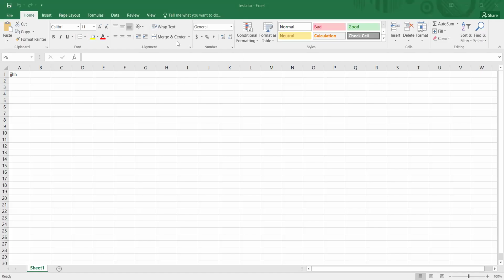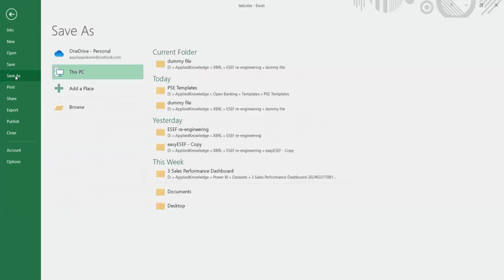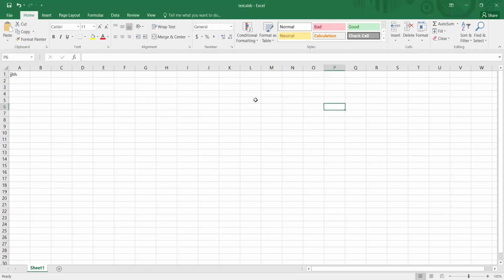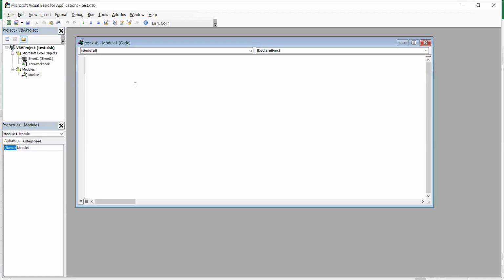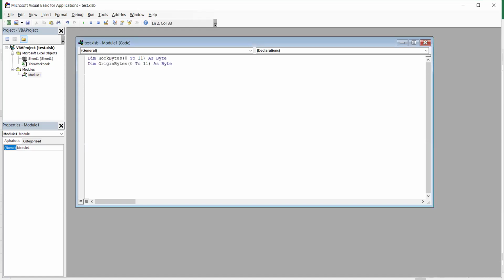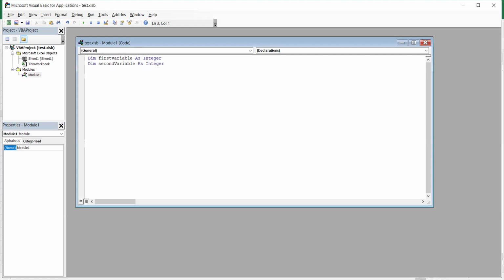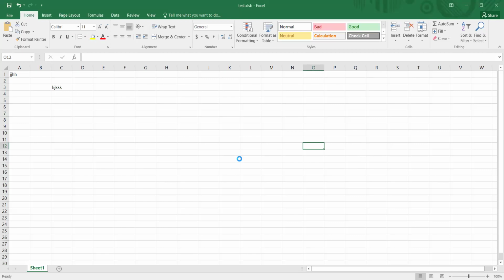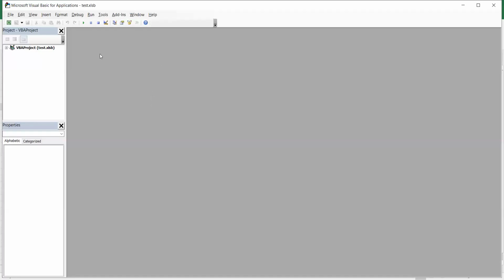Learn how to bypass Password Protection to the macro codes in a VBA project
In this video, we see how to gain access to a password protected VBA code. This is different from gaining access to the Excel workbook.